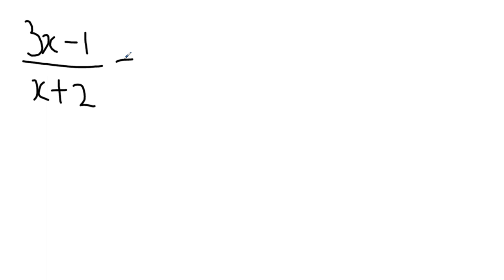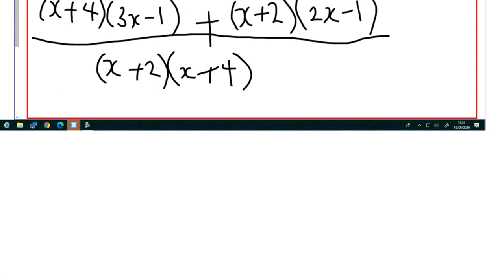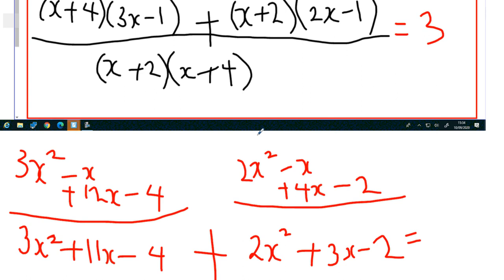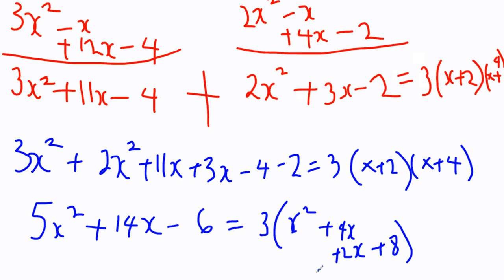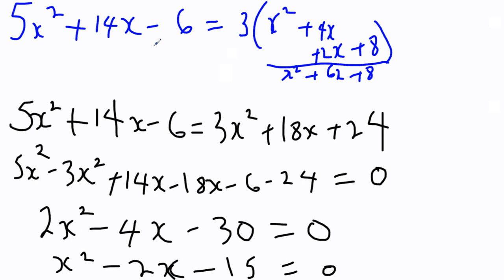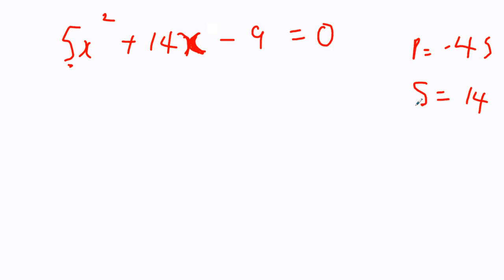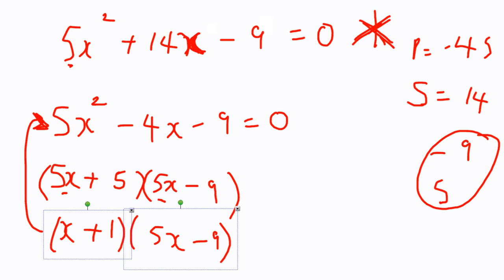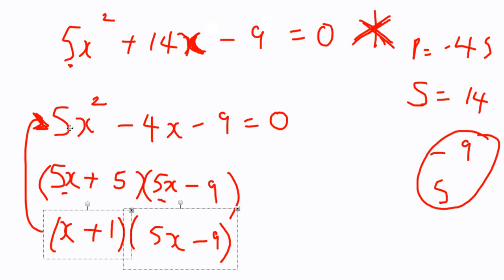How to solve algebraic fractions||Quadratic expressions factorisation.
Use this video to do revision on algebraic fractions incorporating factorisation in solving equations completely.